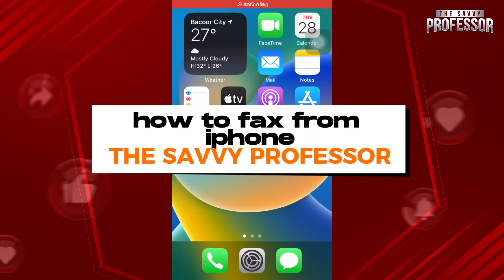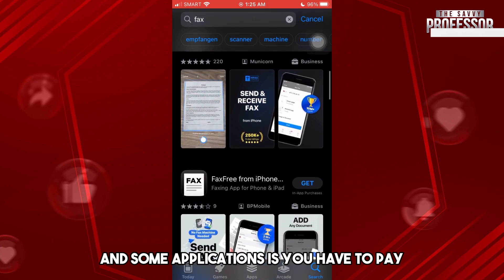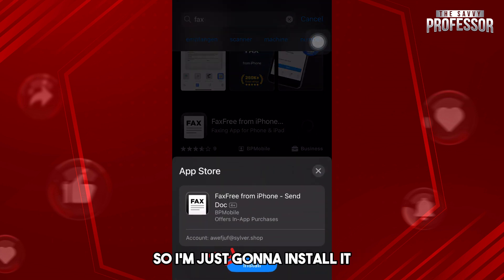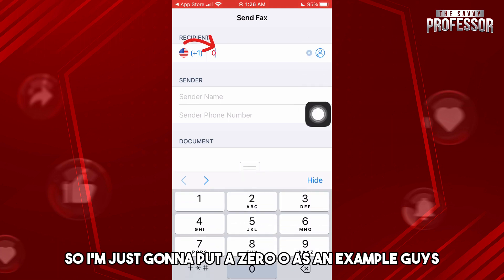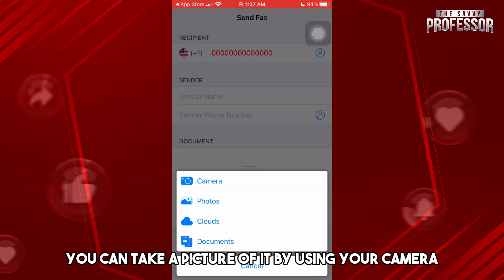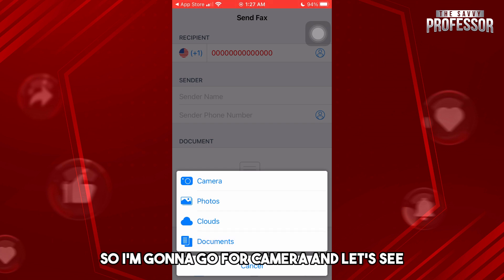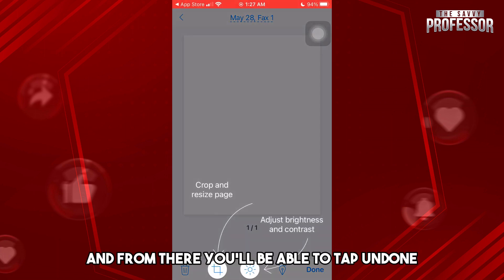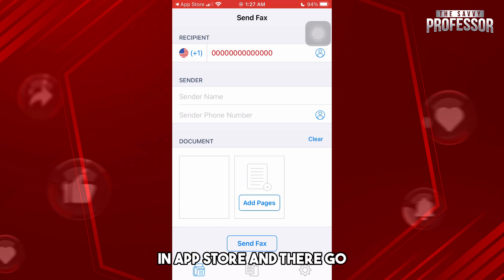How To Fax From iPhone (How To Send A Fax From iPhone)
How To Fax From iPhone (How To Send A Fax From iPhone). In this video tutorial I will show you how to fax from iPhone.